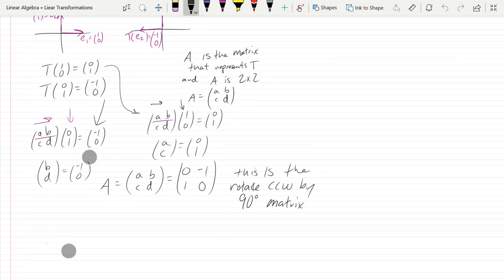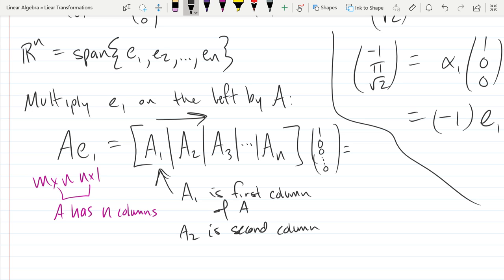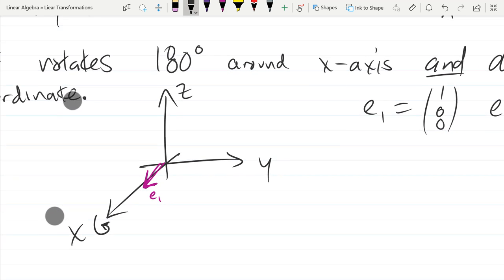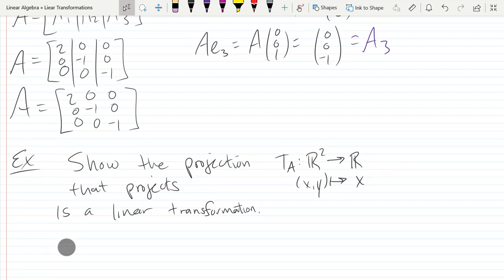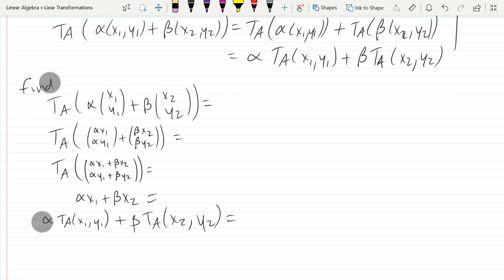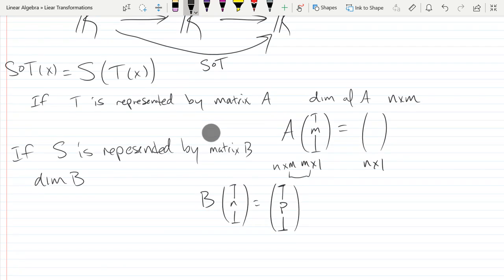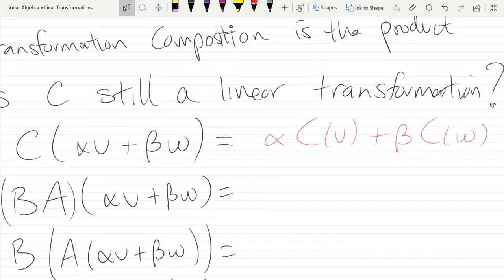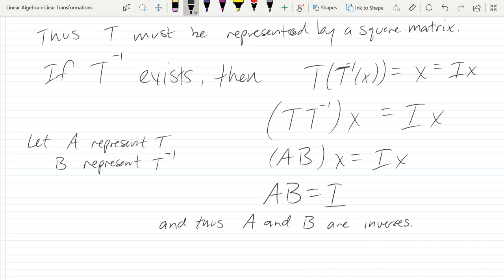Linear Algebra lecture 2018 11 07